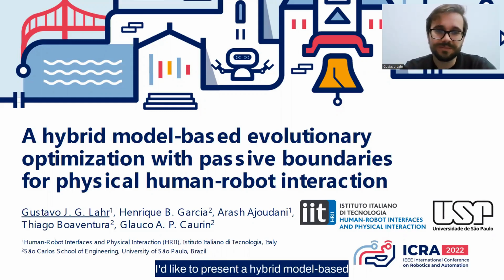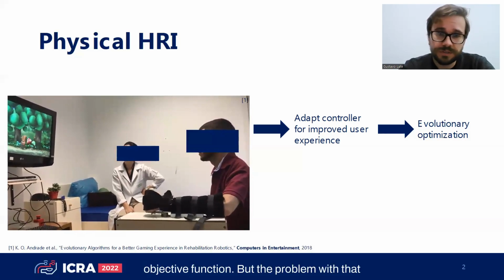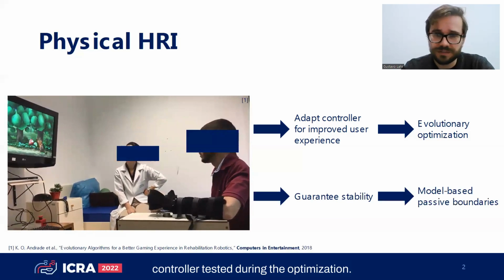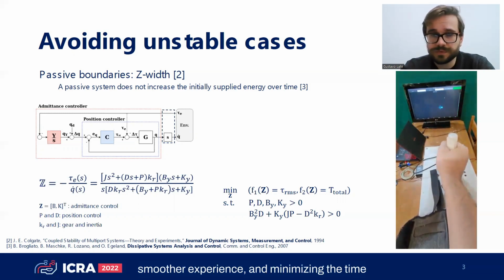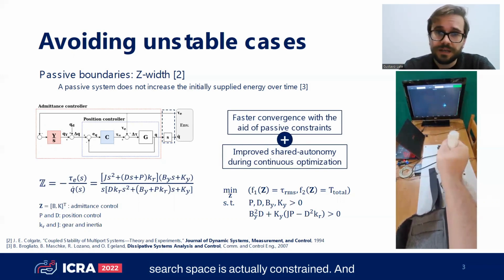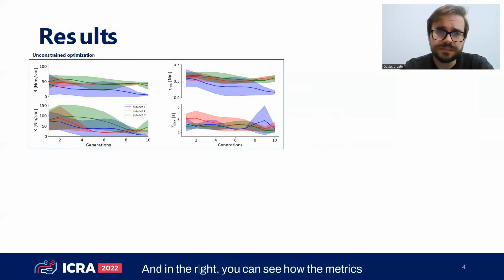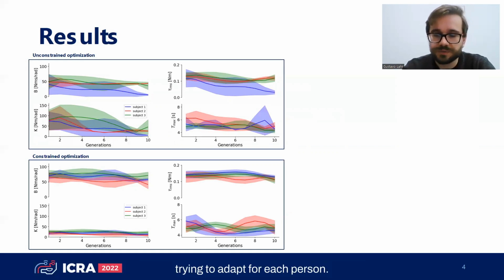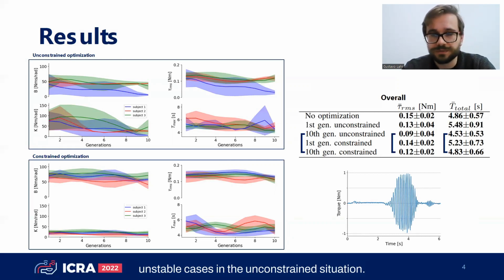Lahr et al. ICRA2022-A hybrid model-based evolutionary optimization with passive boundaries for pHRI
Paper: A hybrid model-based evolutionary optimization with passive boundaries for physical human-robot interaction
Authors: Gustavo J. G. Lahr; Henrique B. Garcia; Arash Ajoudani; Thiago Boaventura; Glauco A. P. Caurin
Conference: ICRA 2022